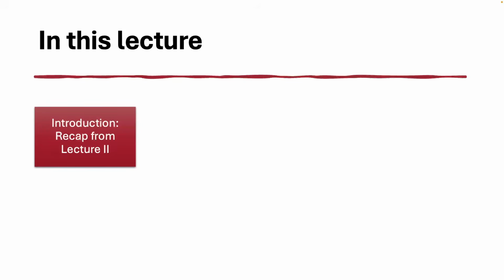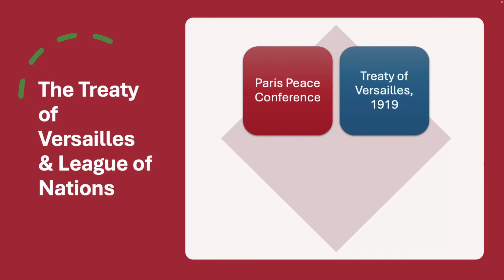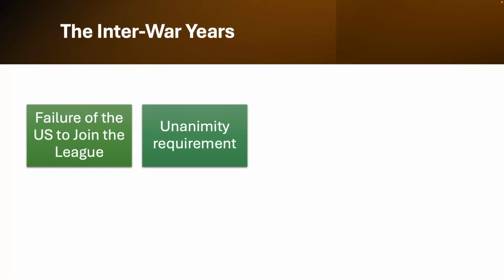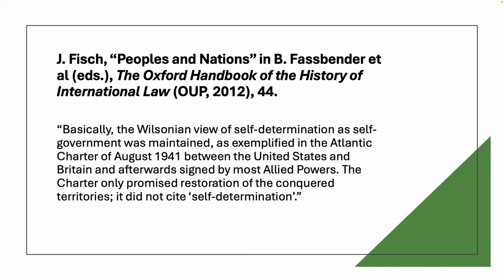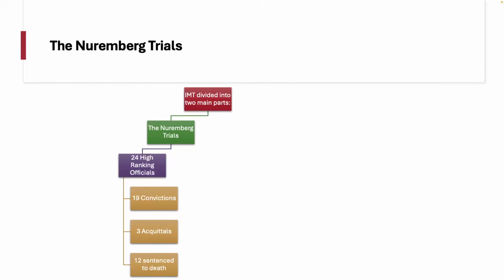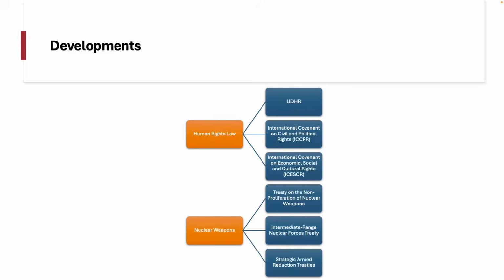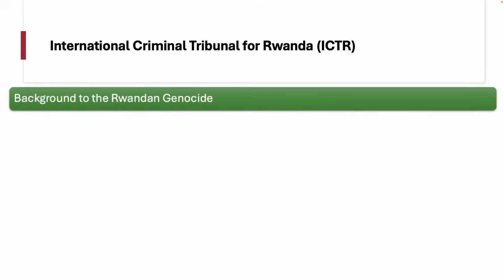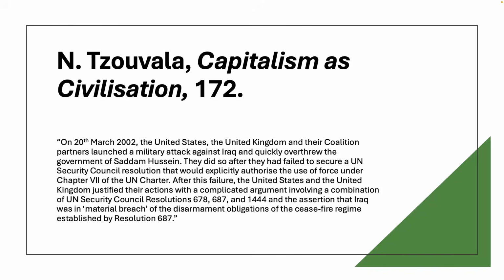Modern International Law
Citations & Sources: All citations and sources are in the video presentation itself.